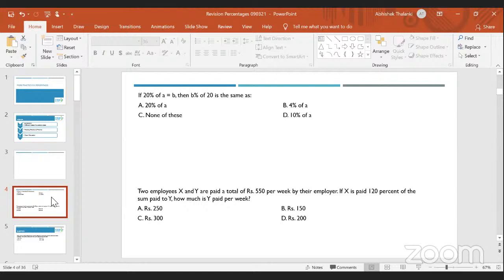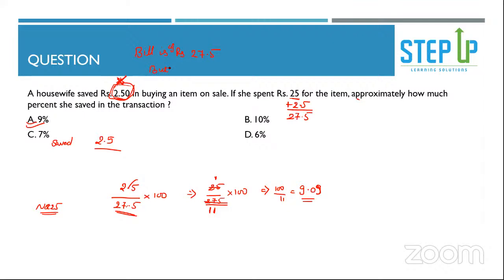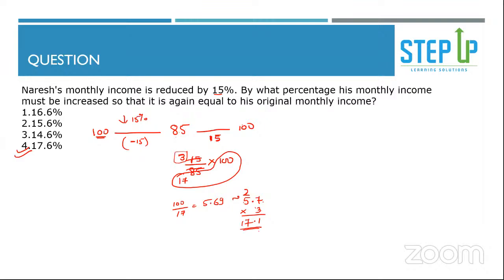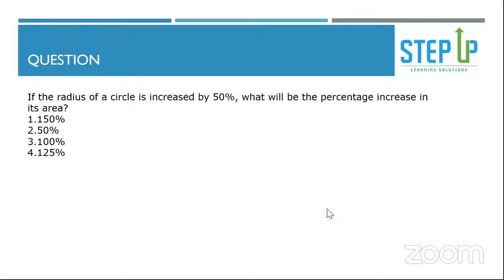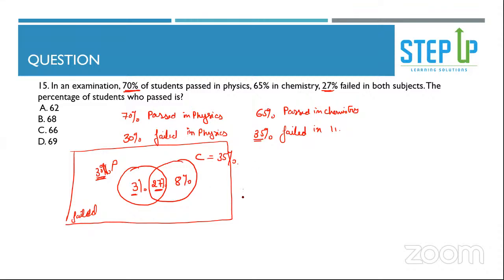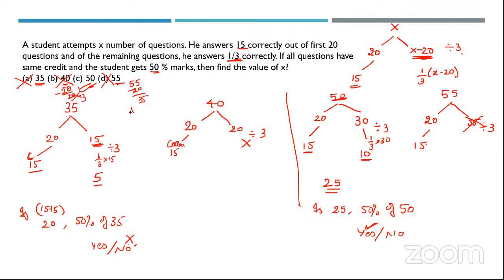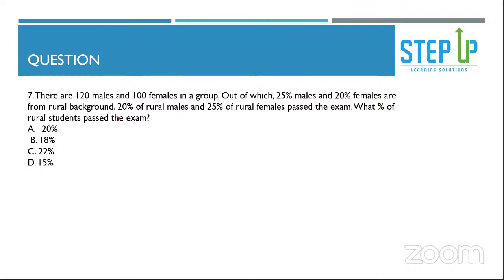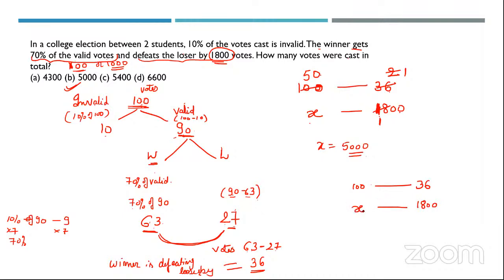SII Scholarship Test 2021_Percentage Practice